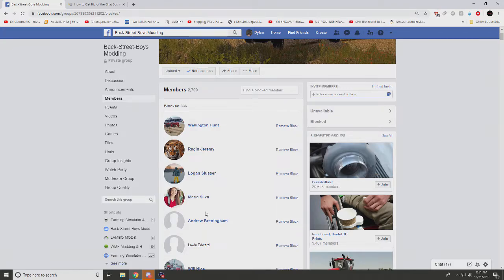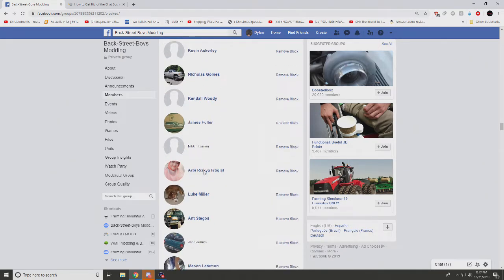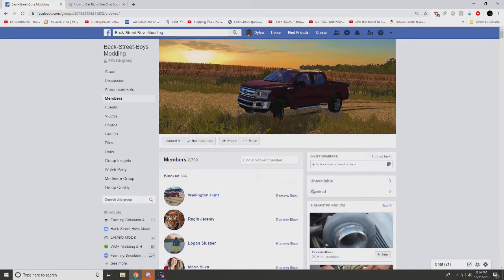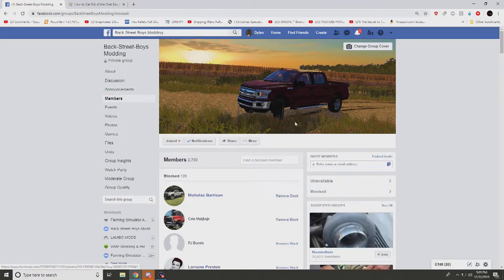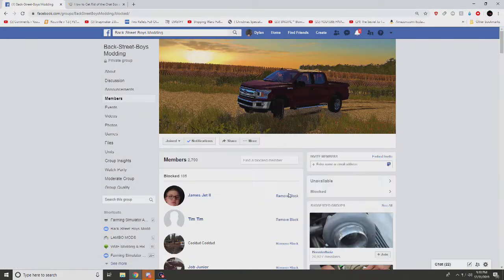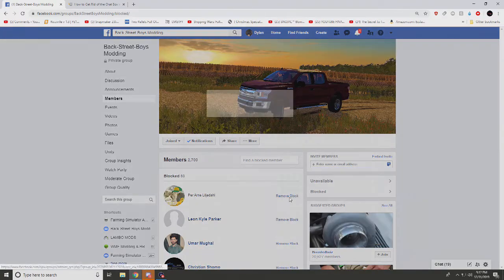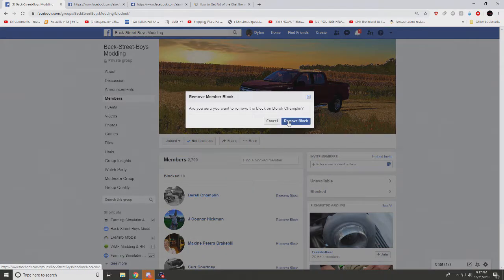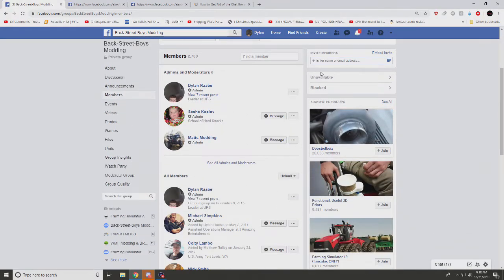cleaning out the block list of Backstreet Boys modding Group - (my New Year's resolution)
To all the people that were on the block list. Here's your second chance (Don't mess it up )